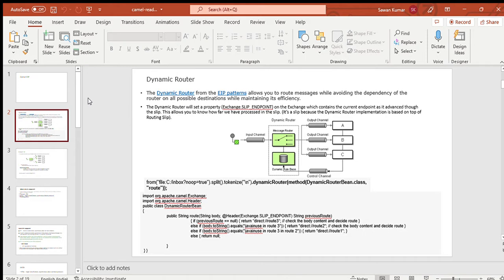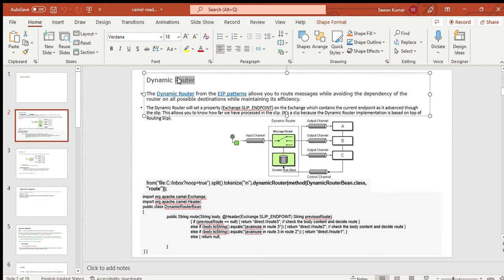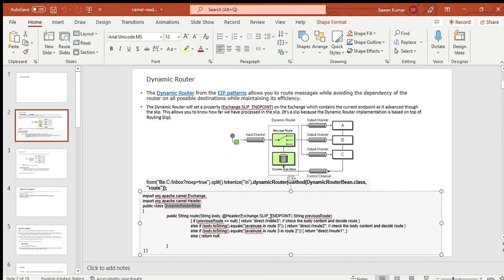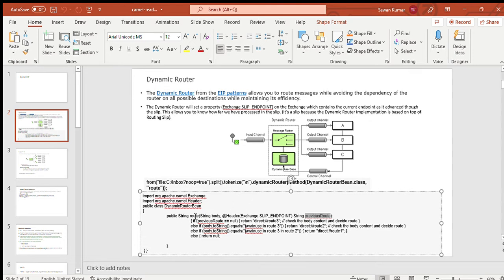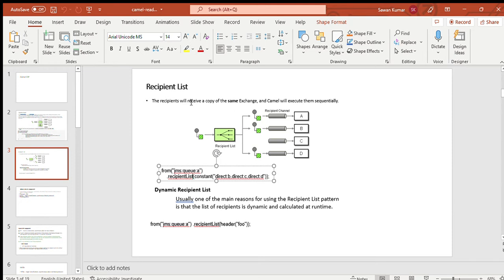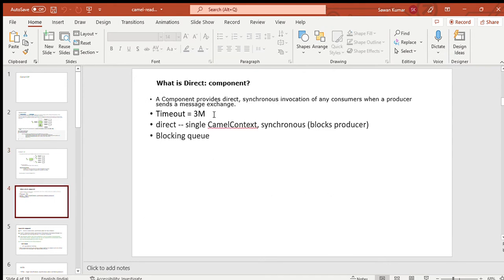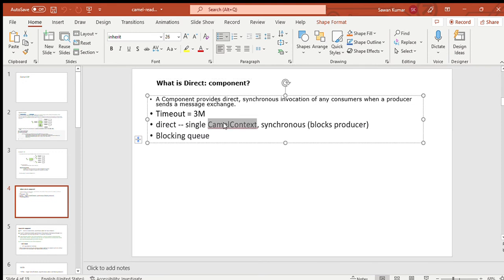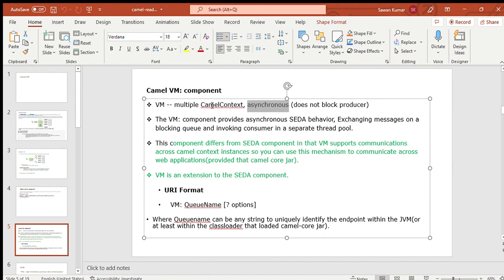Camel Dynamic Router, Recipient List,Direct,VM,direct-vm,seda component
Camel Dynamic Router, Recipient List,Direct,VM,direct-vm,seda component tutorial